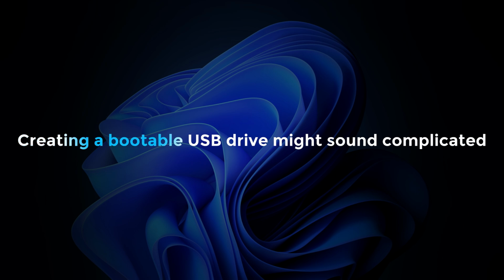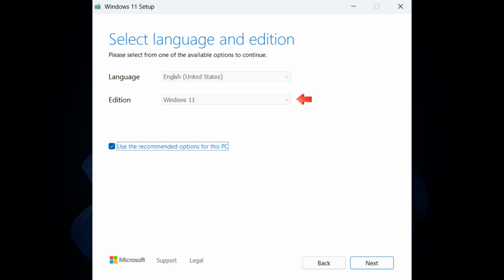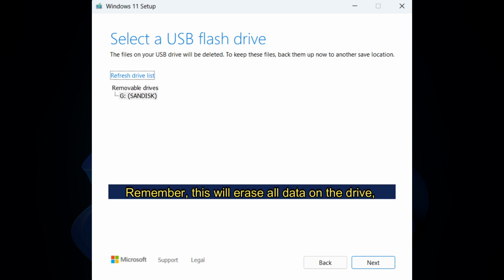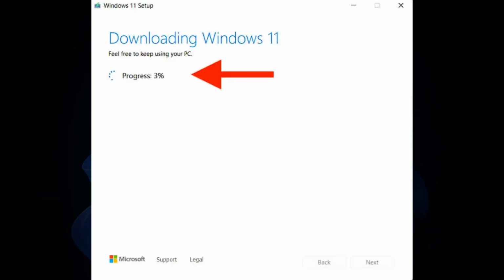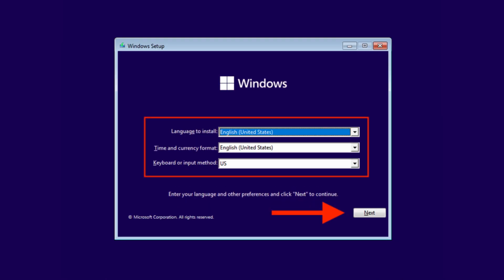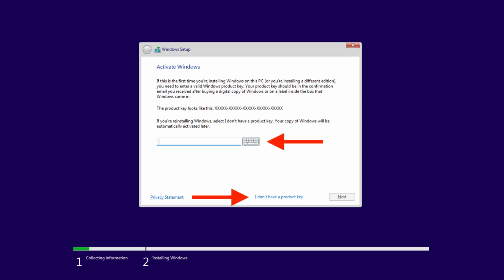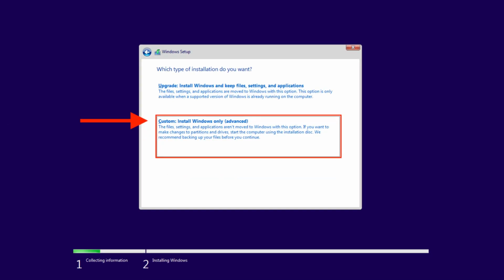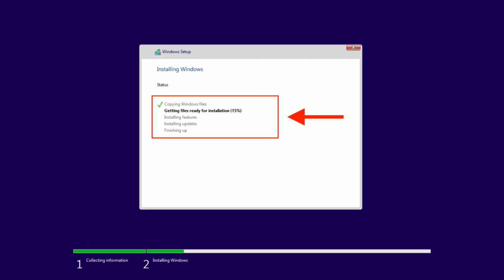Installing Windows 11 Using a Bootable USB - Step-by-Step Guide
Learn how to easily install Windows 11 on your computer using a bootable USB drive! This step-by-step tutorial will guide you through creating a bootable USB and running through the installation process of Microsoft’s latest operating system, Windows 11. Whether you’re upgrading from an older version or setting up a new PC, this video has got you covered.
👉Link to Windows 11 Media Creation Tool
So Keep Supporting for great content..!! ☺️